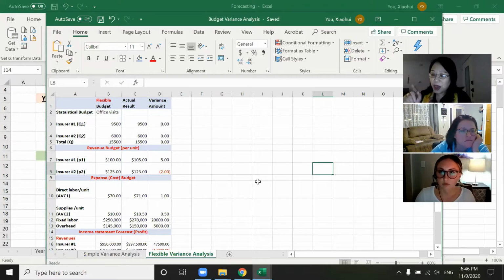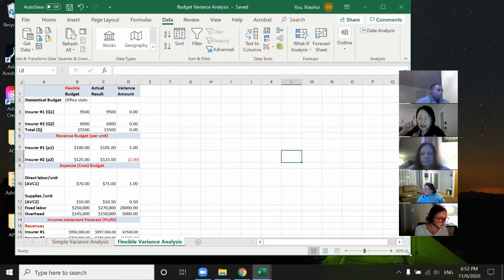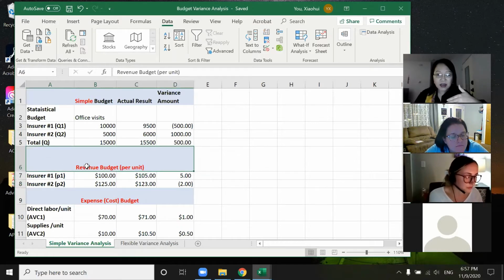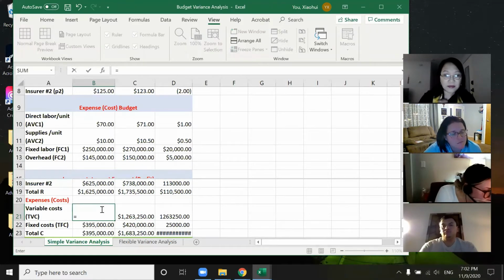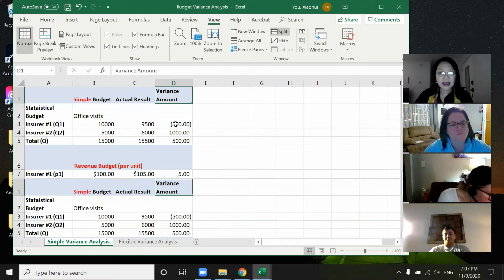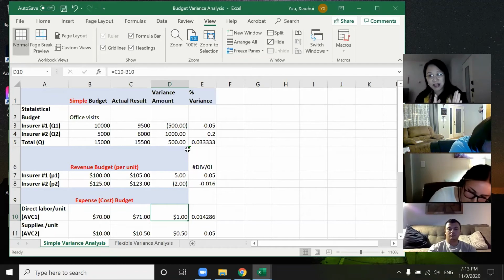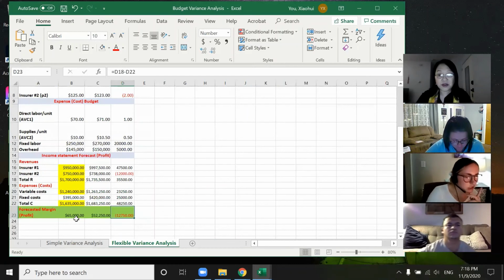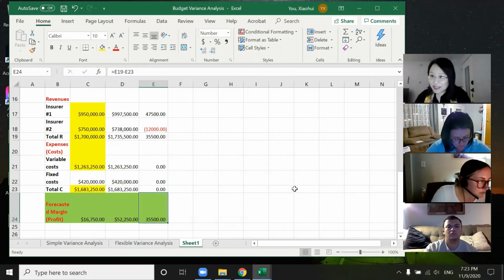Budget Variance Analysis